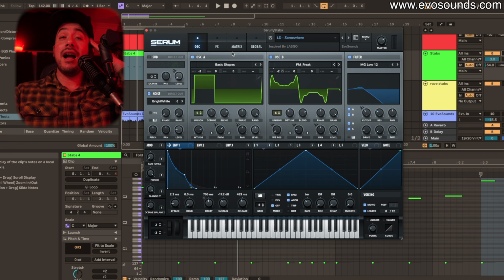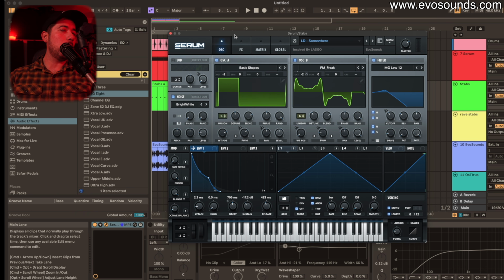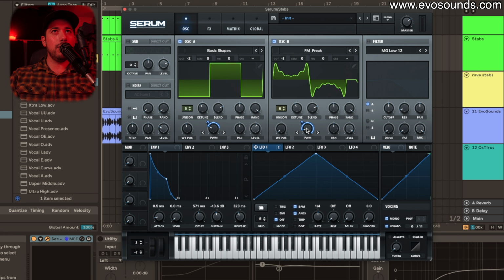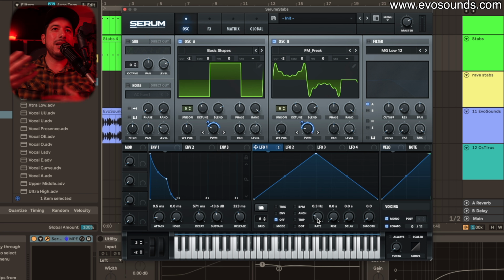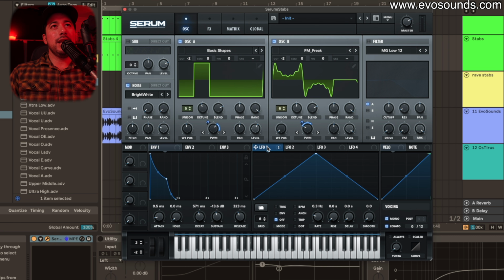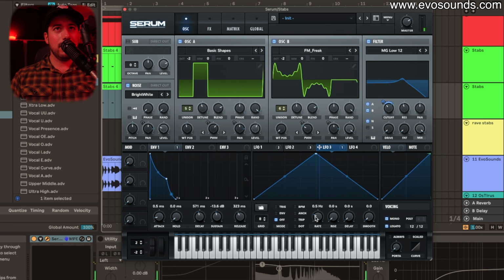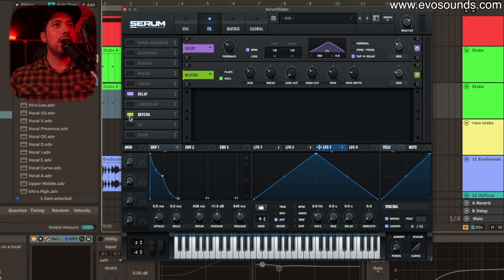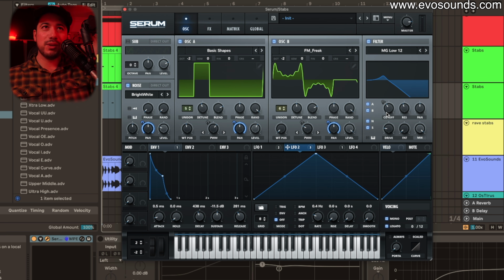Bring Back the 2000s With This Iconic Dance Sound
In this video, we remake an iconic dance sound that many of us will instantly recognize and start CRYING TOO!! The sound has a lot of good movement and has puzzled me for some time. So Simple but so complex? TOUCHE Rob Papen.

Timestamps
00:00 Intro
02:38 The Oscillators
03:47 The First Interesting Modulation
05:30 Underrated Autopanning
07:49 The MONO DELAY
08:32 Conclusion